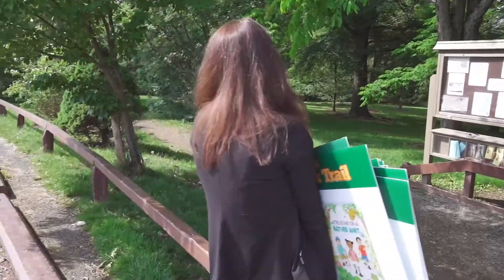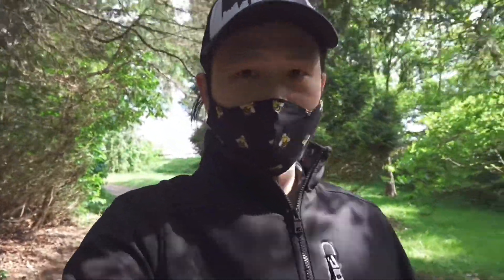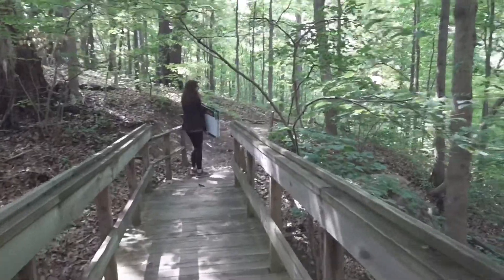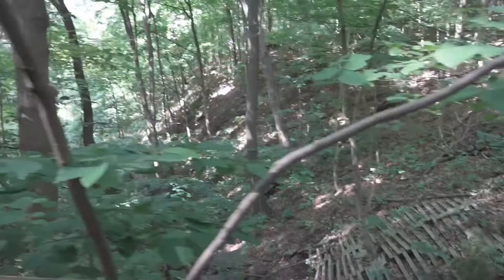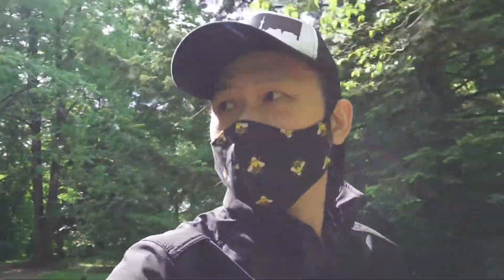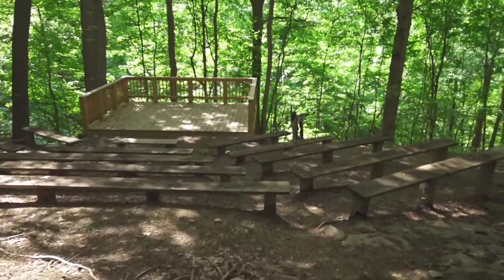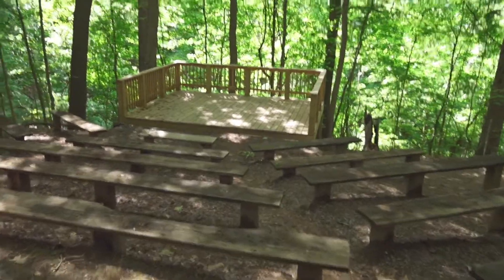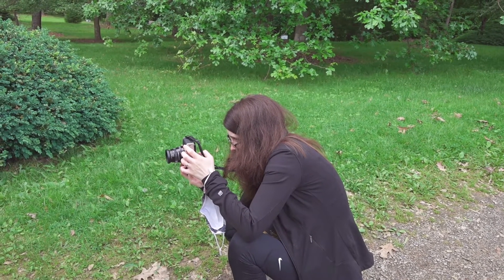May 31 - June 6, 2021 Vlogging with Sony Rx0 II